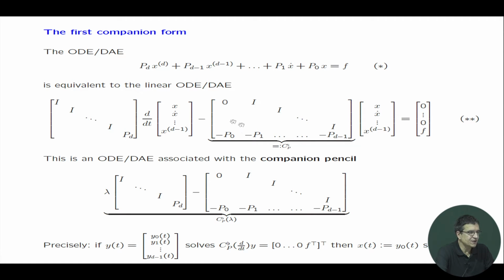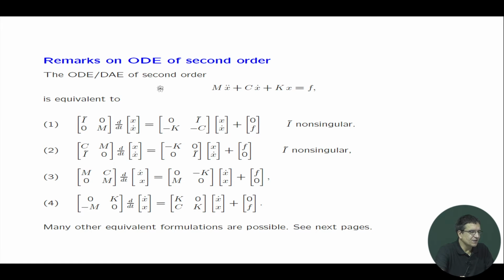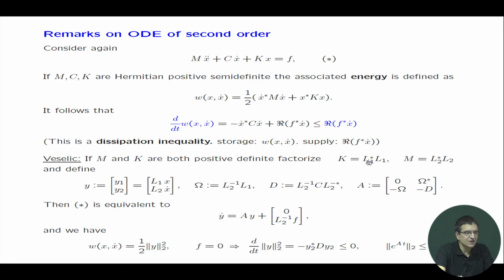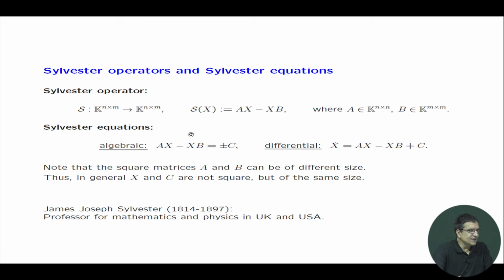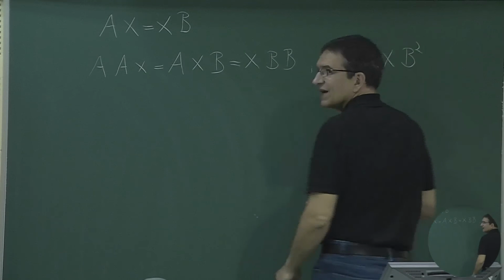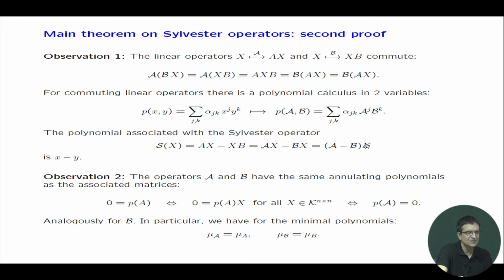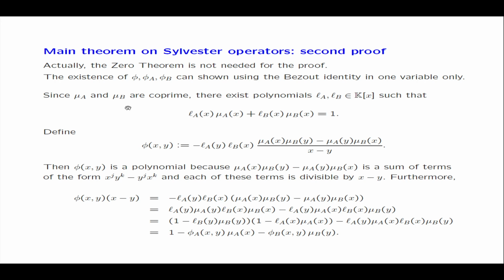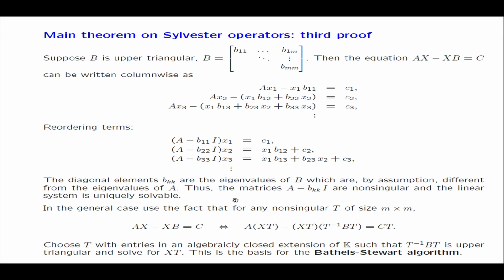Singular optimal control and dissipation inequalities- 09/12/2016- 1st Half contd.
Duration: Dec 06 - Dec 20, 2016
Coordinator: Prof. Bibhas Adhikari
Department of Mathematics, IIT Kharagpur